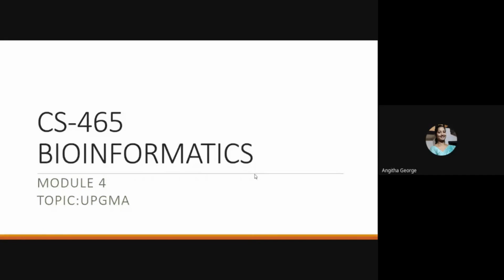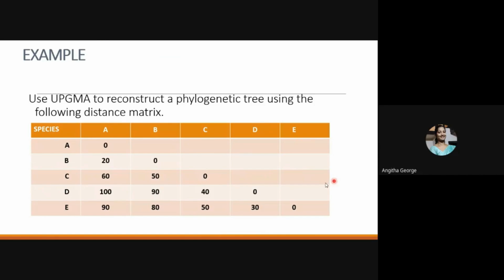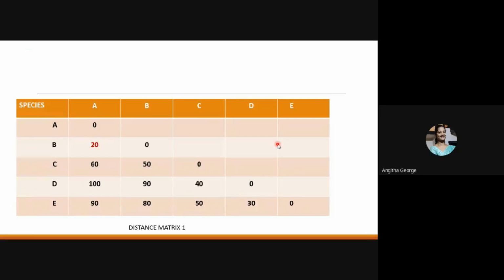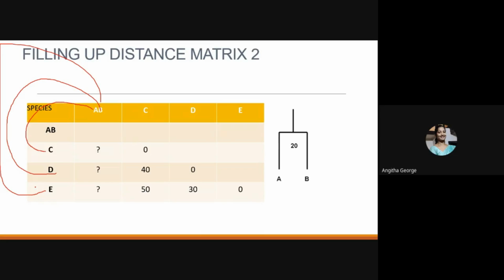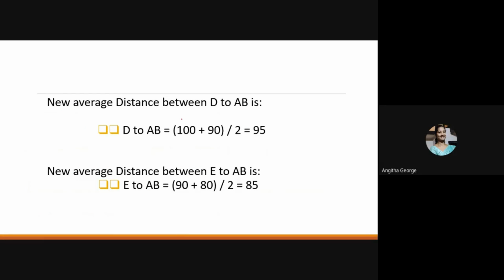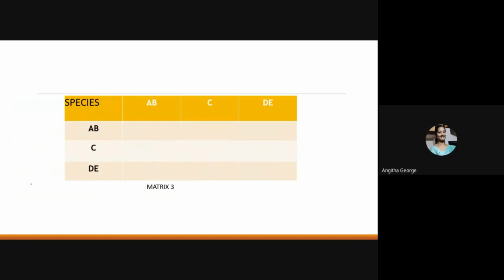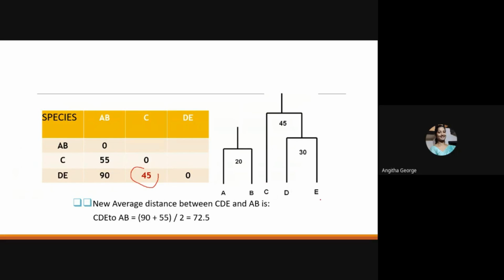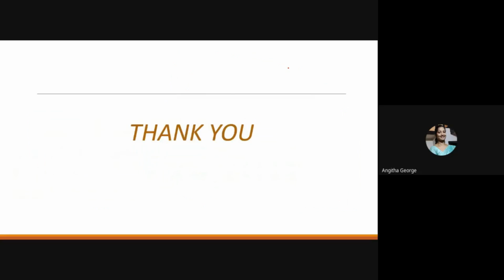KTU l CS 465 l Bioinformatics l Module 4 I UPGMA l S7 l 2020